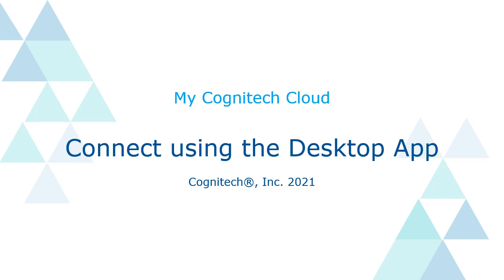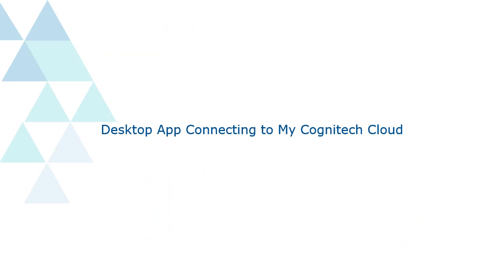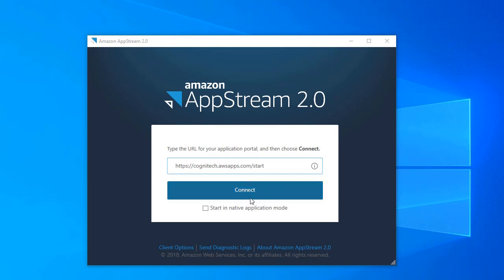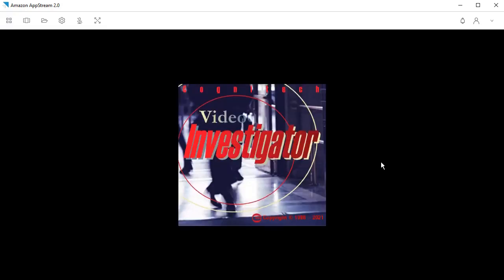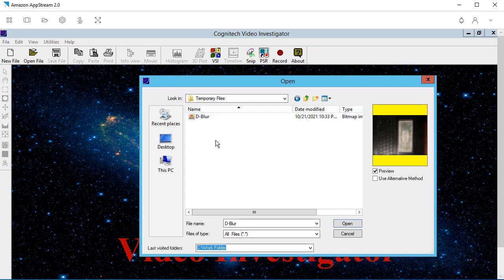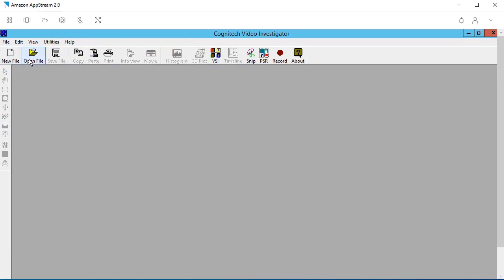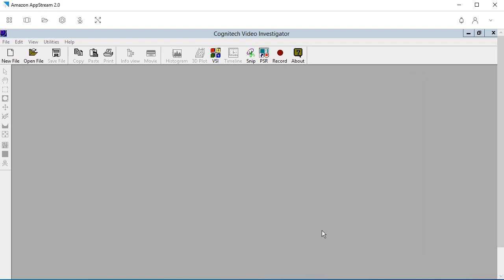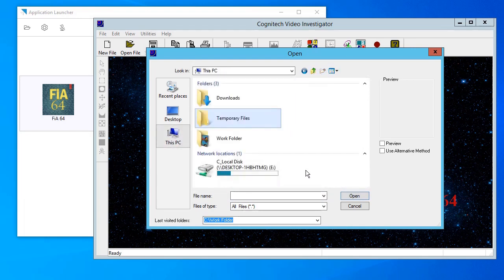How to connect My Cognitech Cloud (MC2) with Web Browser or Desktop App?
MC2 is a streaming service for Forensic Video Investigation software that can be accessed remotely from the Cloud via desktop or tablet devices. MC2 is the World's first Cloud Video Investigation software. This tutorial will explain to you about MC2 and how to connect to it using the desktop app.

- What are the potential benefits of using Video Investigator PRO in the cloud?

Video Investigator 64 is a powerful video and image enhancement software package. There is no other software that offers as many filters and features for enhancing video and images as Video Investigator. Video Investigator PRO also includes professional features like FrameFusion, 3D FaceFusion, and much more. Videos and images can be easily deblurred, denoised, and enhanced. It also provides 24/7 access via desktop application or a web browser using the latest software version and a secure connection.

Get everything other image enhancement software, video deblurring software, and video resolution enhancement software has all in one package and one software with even more features. Video Investigator is the best forensic video enhancement software available.